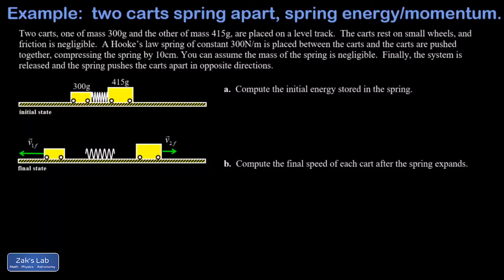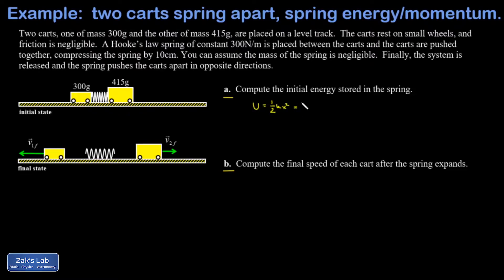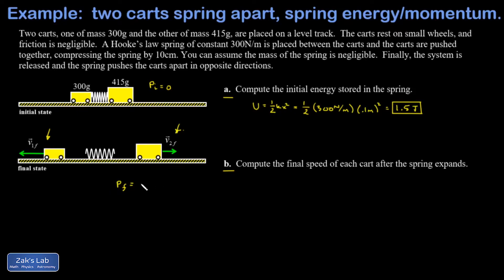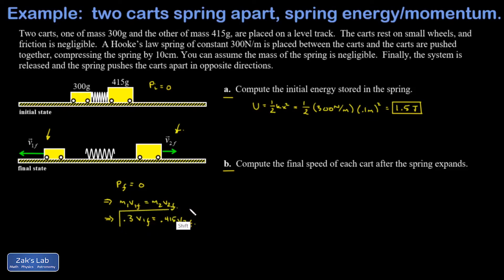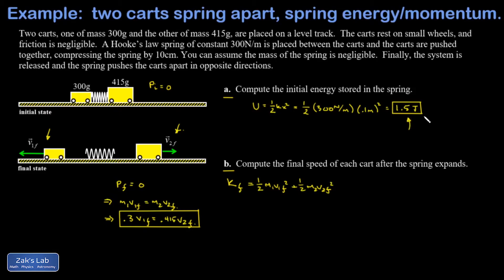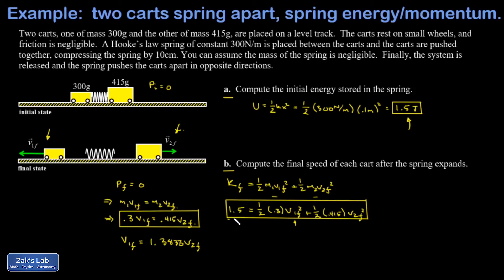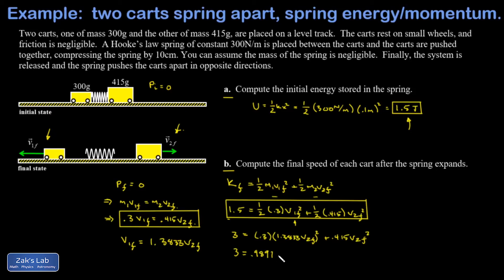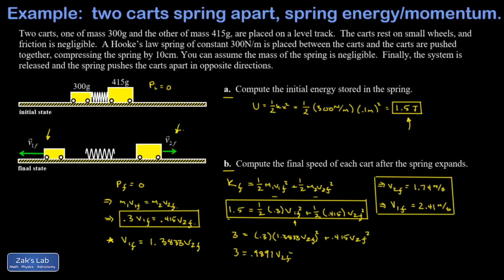Coiled spring launches two masses, momentum and energy with two masses and compressed spring.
We start with a spring of known spring constant compressed by a known distance between two masses.  The spring is released, and the two masses spring apart.

In the first part of the problem, we compute the energy stored in the spring due to the compression. We apply the spring energy formula U=1/2*k*x^2 to compute the energy stored in the spring.

In the second part, we use momentum conservation and energy to find the final velocities of the two masses.  We already know the total momentum is zero, so that gives us one equation.  The second equation is obtained from the known total kinetic energy given to the two masses by the compressed spring.

After solving the momentum and energy equations, we arrive at the final speed of each mass, and we're done!